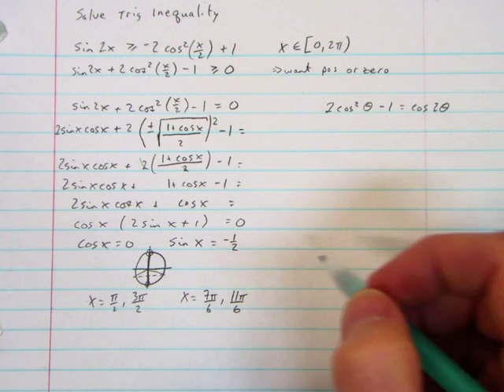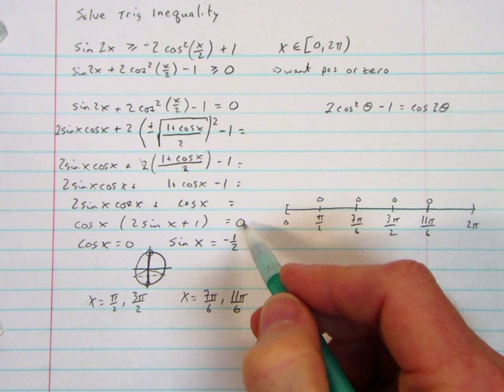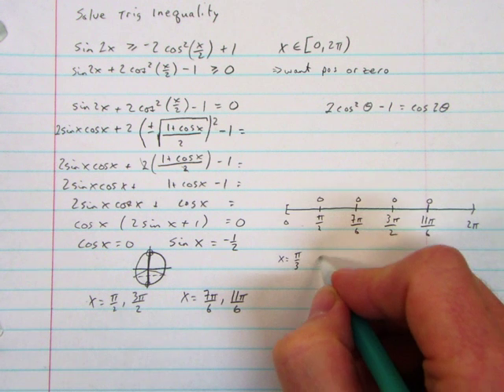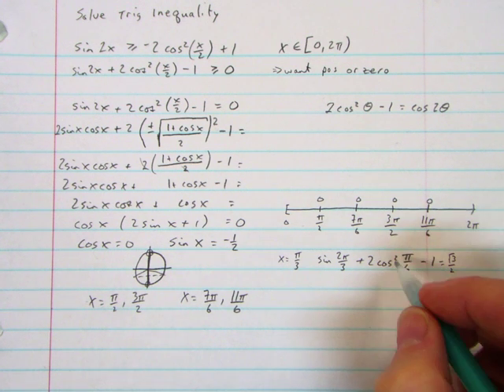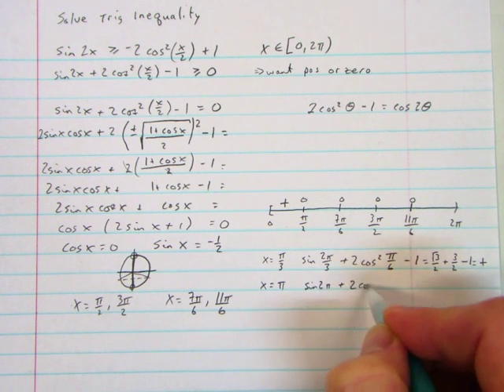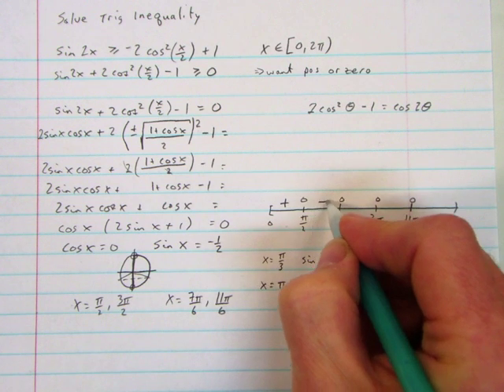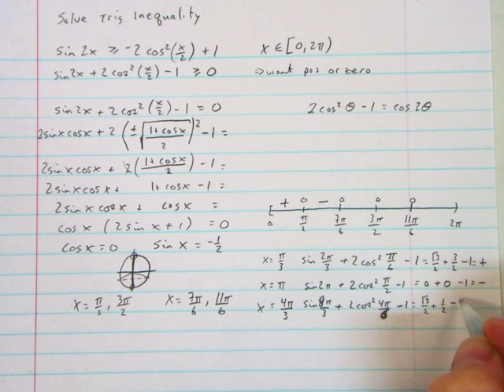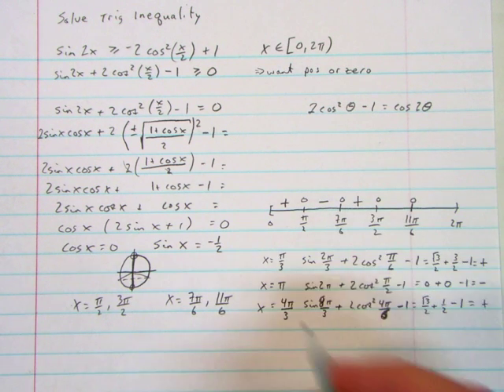MA-10-4-SolveTrigInequality-480p.mov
Here is a challenging trigonometric inequality problem, sin2x = -2(cos(x/2))2+1.  If you can this this kind, you should be able to do all of them.